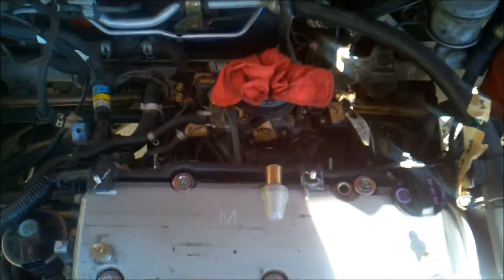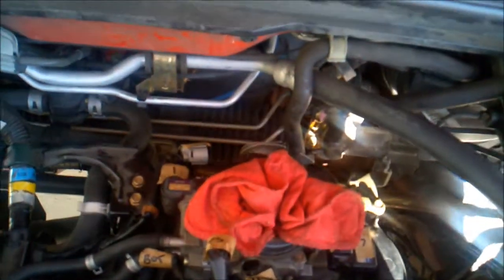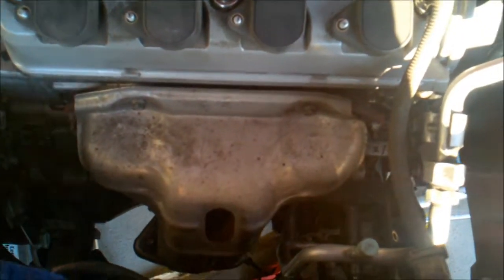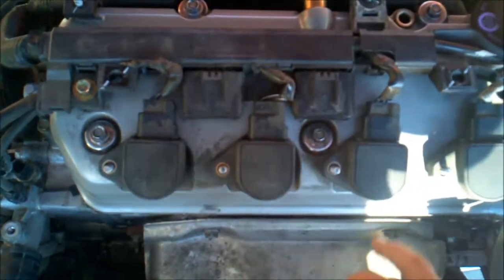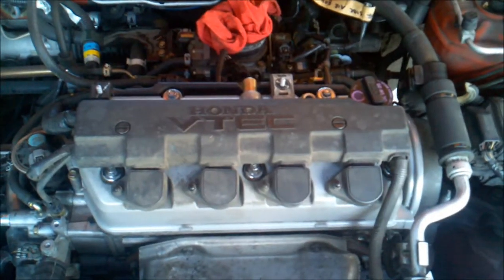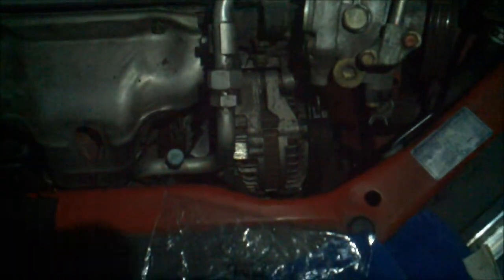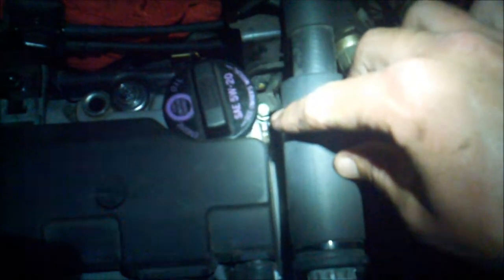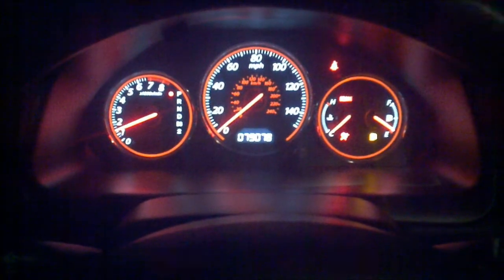2005 Honda Civic Head Gasket Part 2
Finally got around to making the second part of my 2005 Honda Civic EX head gasket repair video.